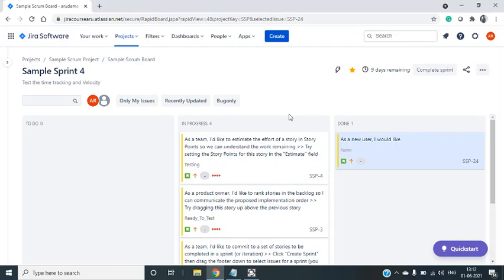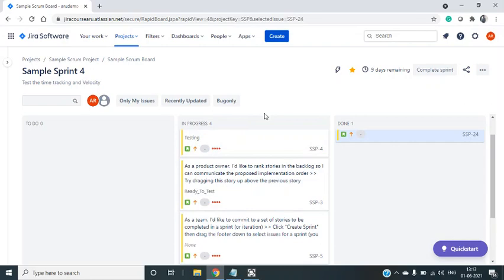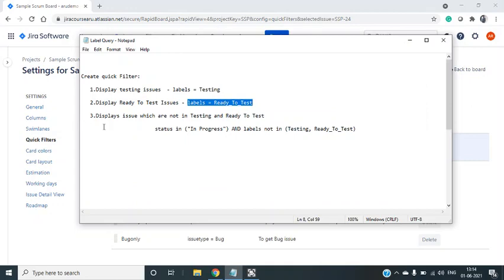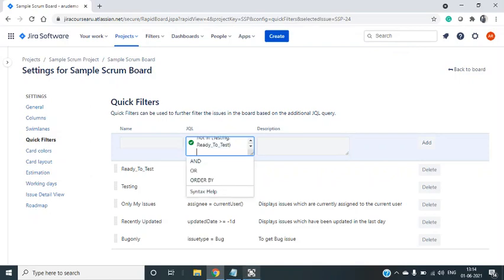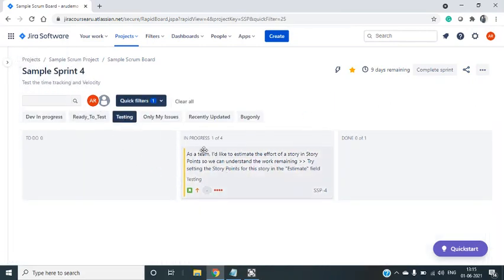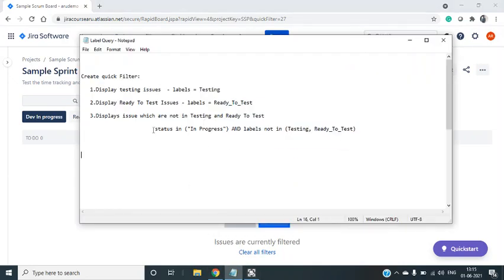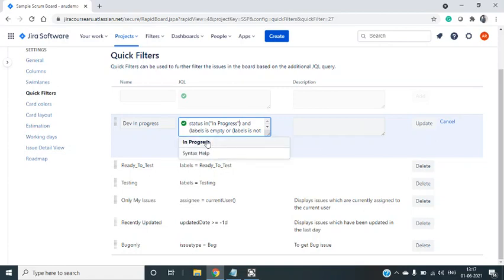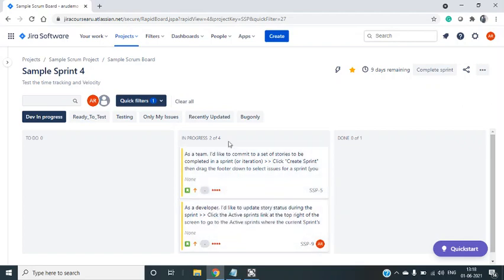Quick Filter in Jira for Labels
I explained trick on  how to create a quick filter in Jira for labels.

If you want to filter out issues in jira by using quick fliter , which are not having  labels such as Testing and ready for test, labels not in condition will not work .Fine tuning is required.

Check out this video to know the trick.